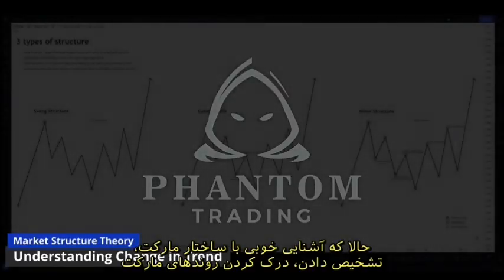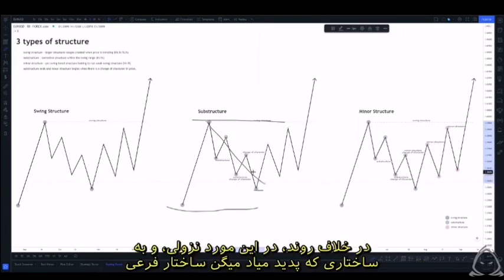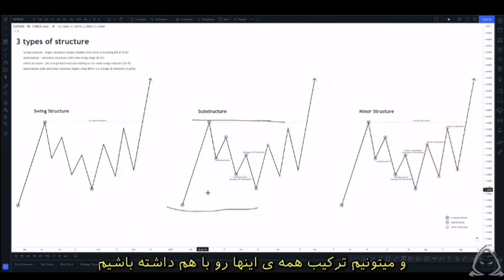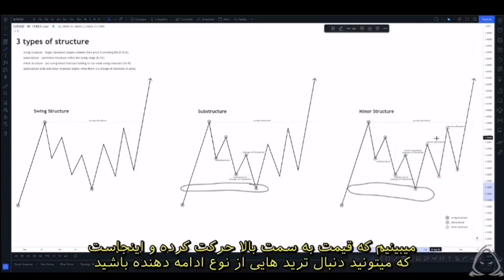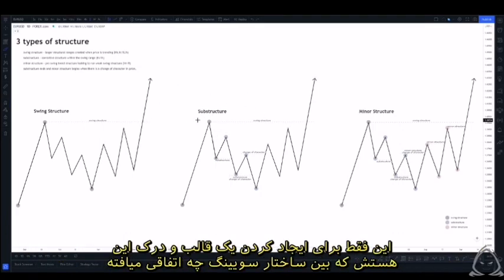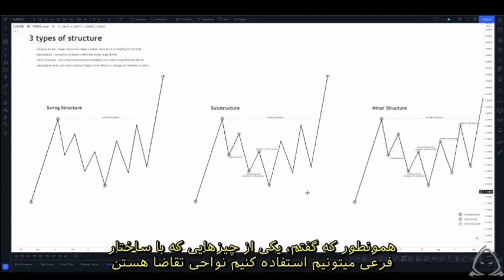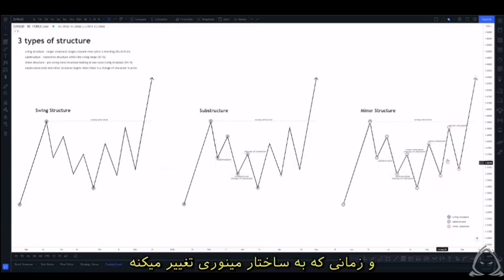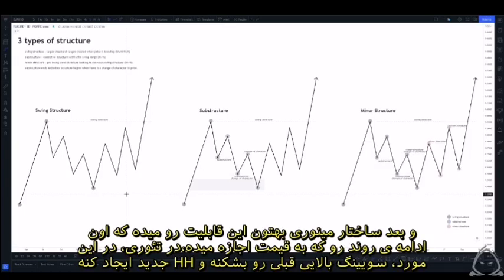Types of Structure Theory فانتوم (Phantom) فصل دوم قسمت هفتم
📣 فانتوم (Phantom)

✔️ موضوع: Types of Structure Theory
🔔 فصل دوم
7️⃣ قسمت هفتم